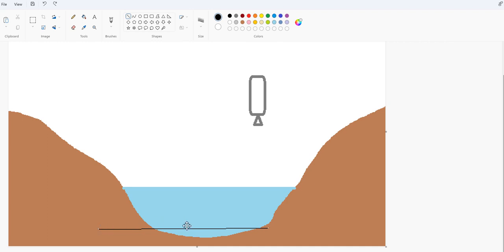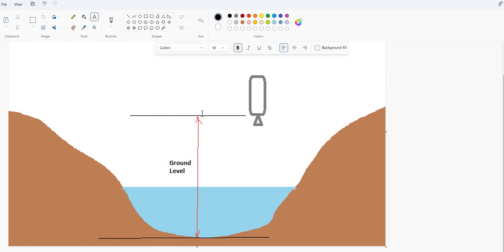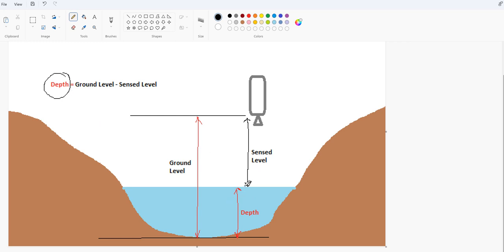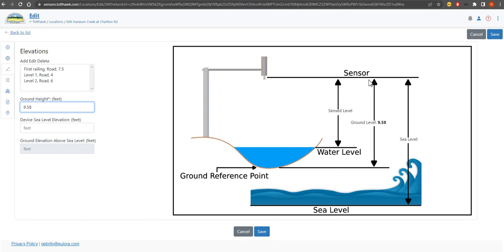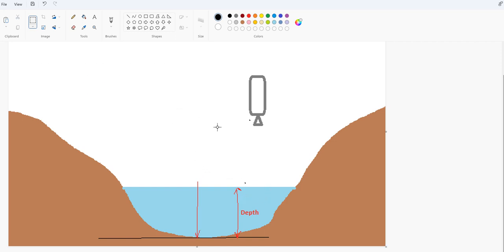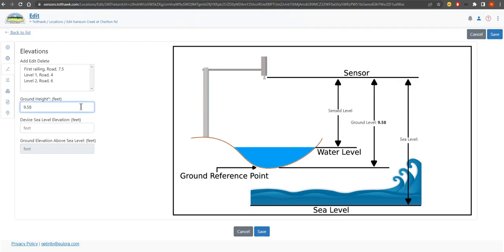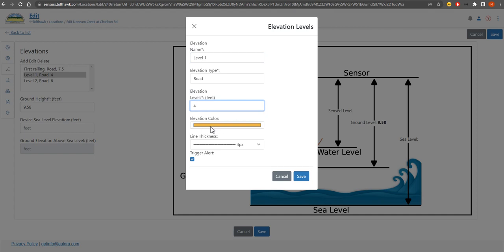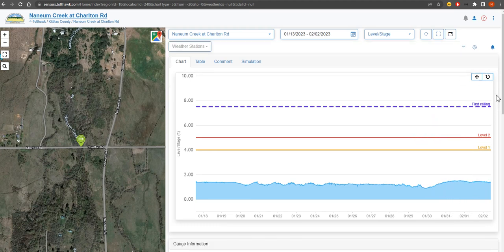ToltHawk: Setting Levels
How to correctly set a reference point from which the water depth is calculated?
How to set alerts?